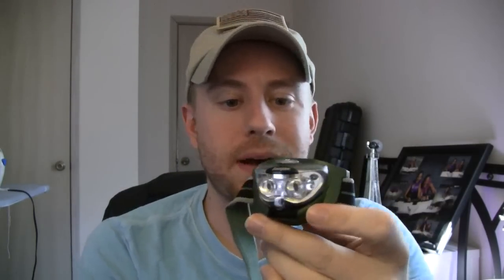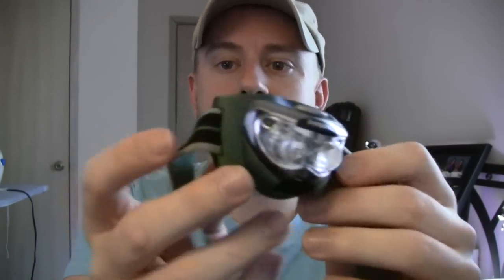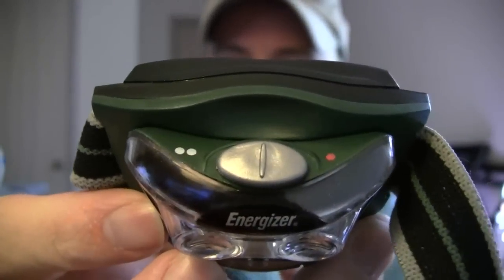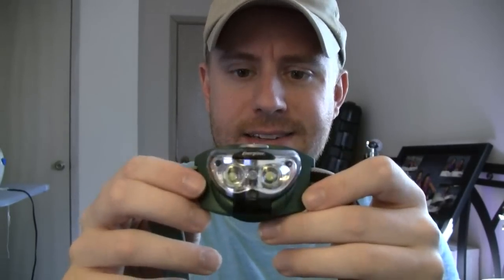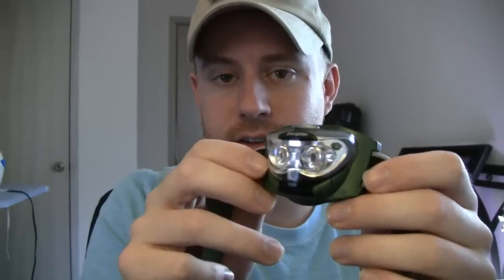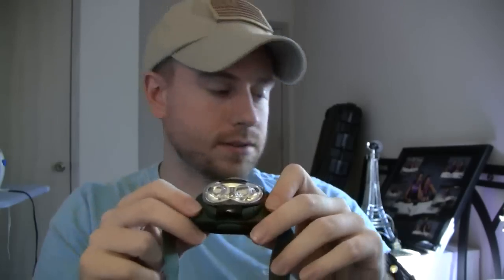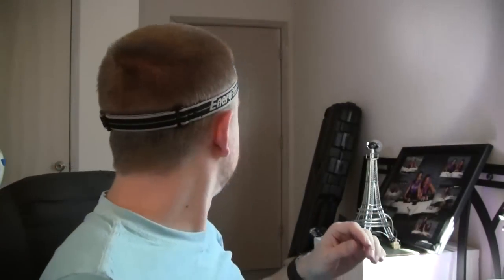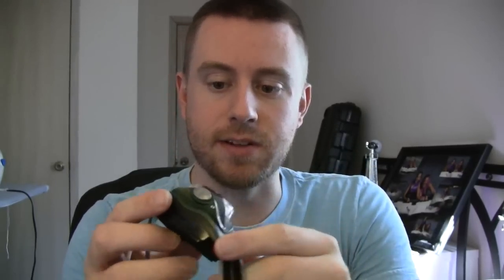Energizer 3 LED Headlight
Review of the Energizer 3 LED Head Light